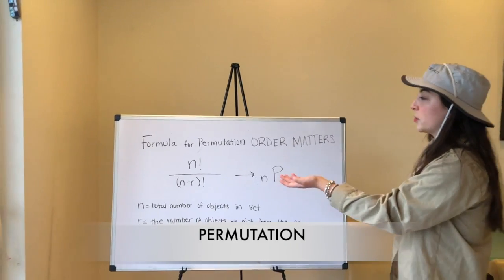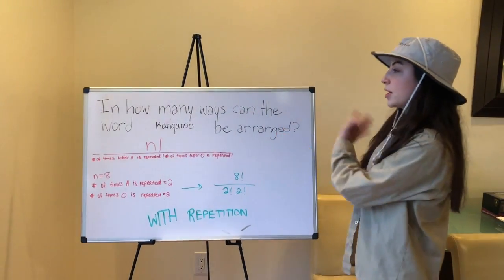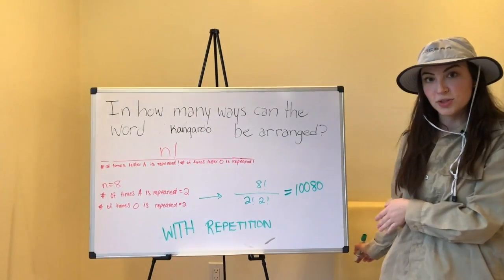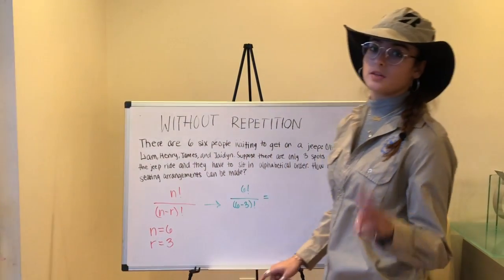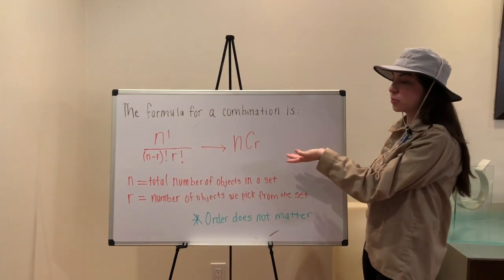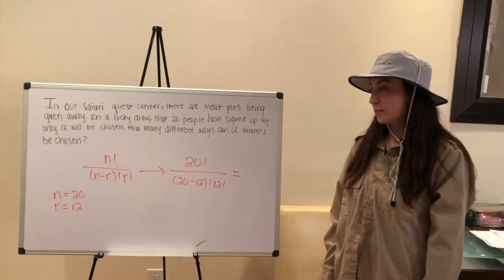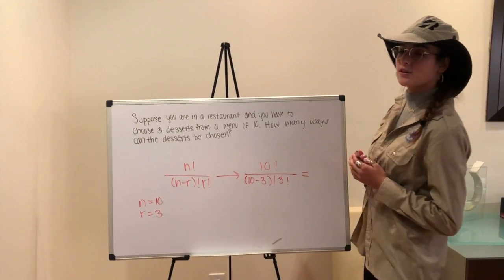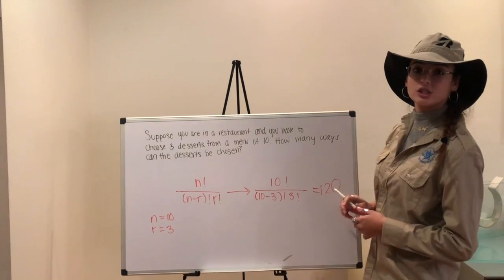Different Methods of Counting by Bed Bugs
This video is about Different Methods of Counting by Bed Bugs